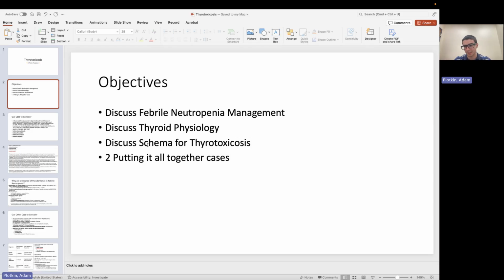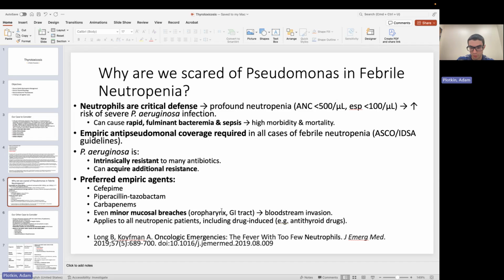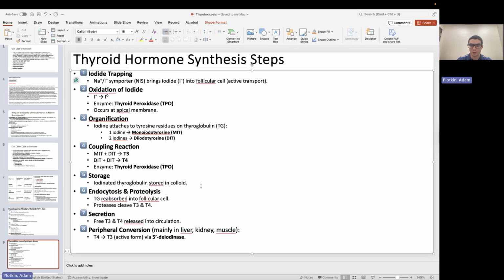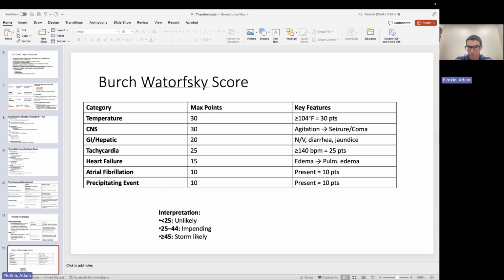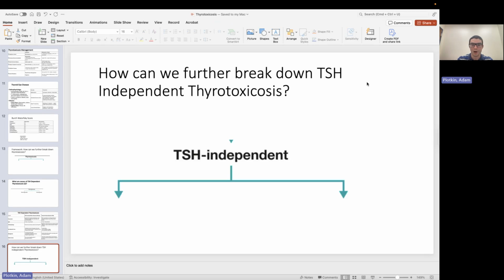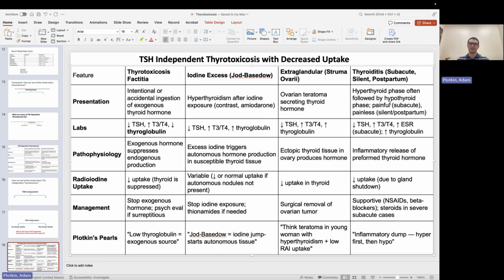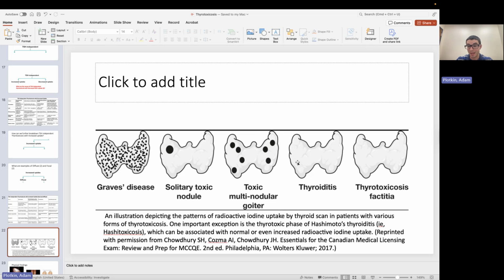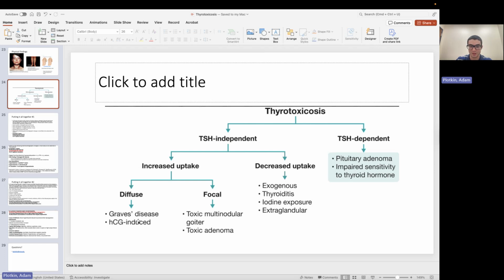High Yield USMLE STEP1 and STEP 2CK: Thyrotoxicosis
In this lecture we discuss a beautiful framework to think through thyrotoxicosis. We also discuss febrile neutropenia and management for thyrotoxicosis. We finish with two "putting it all together questions." Enjoy